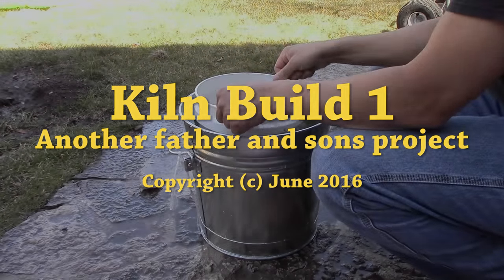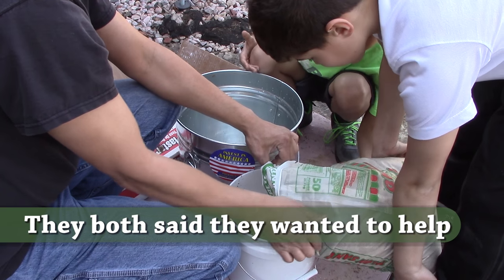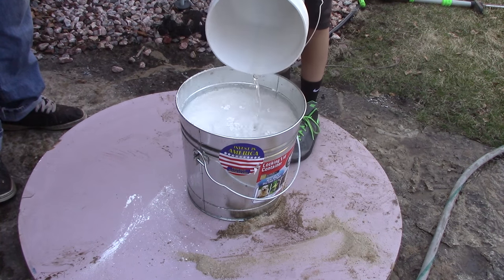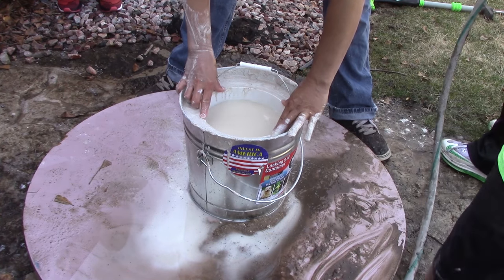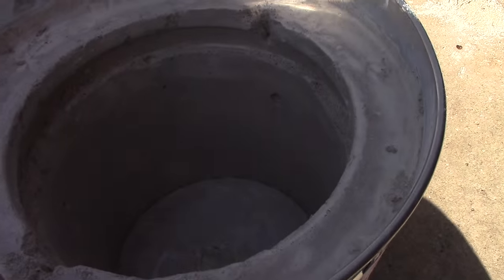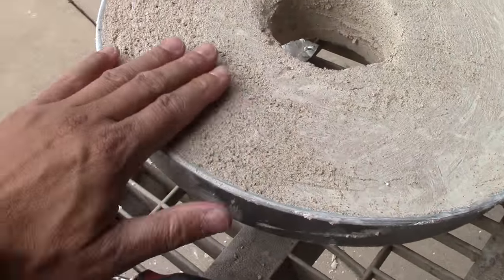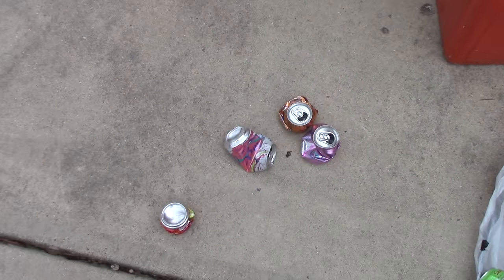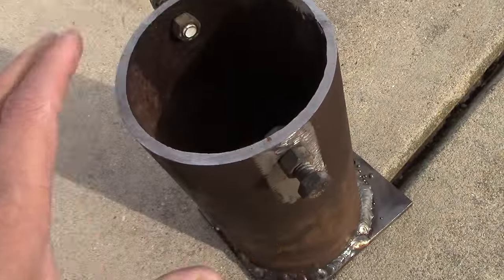Kiln build for melting aluminum, part 1 of 2. A "father and sons" project.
My 2 boys and I build an aluminum melting backyard kiln.  In this episode I melt 326 cans and make an ingot and round stock. I will use it to make aluminum stock for other projects around the house.